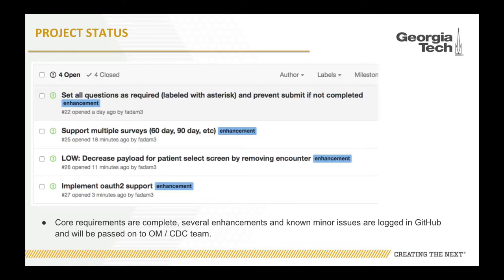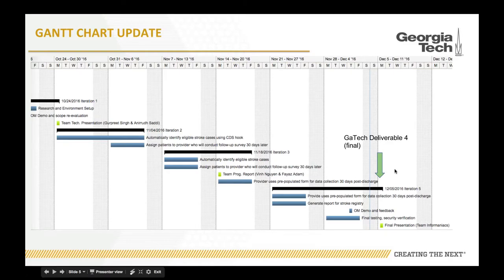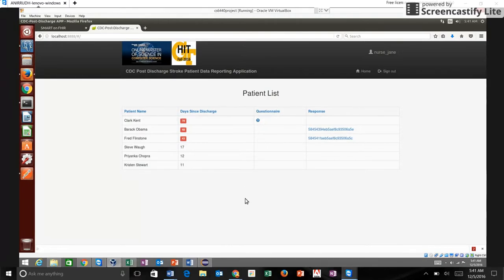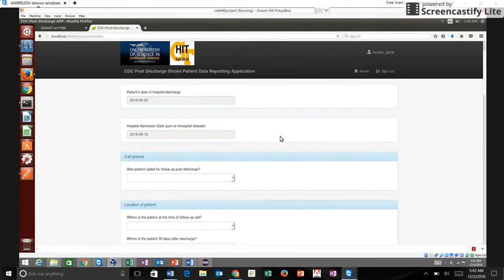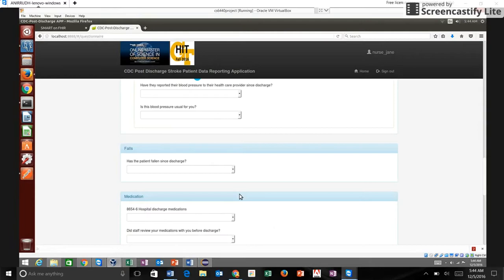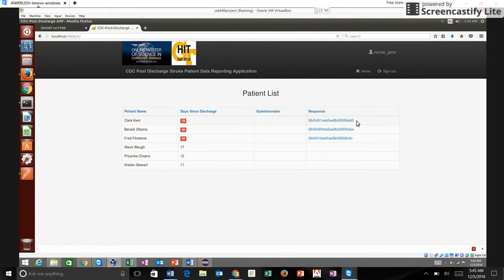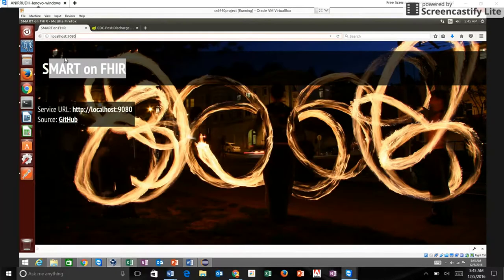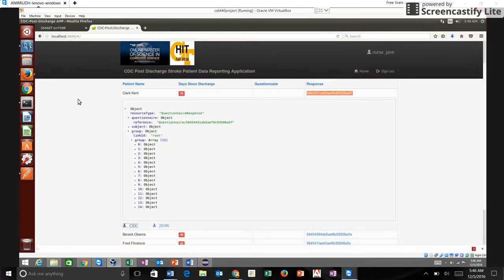My Edited Video